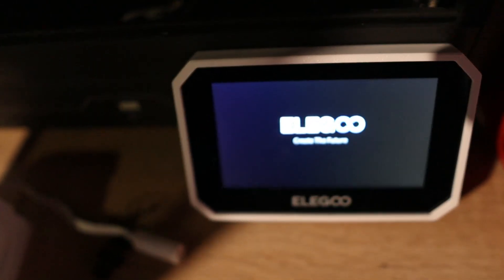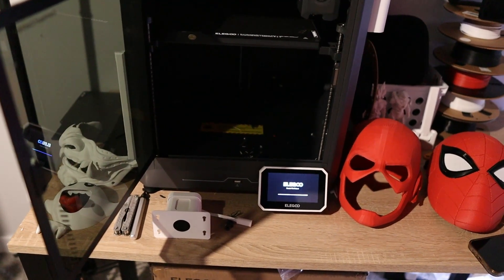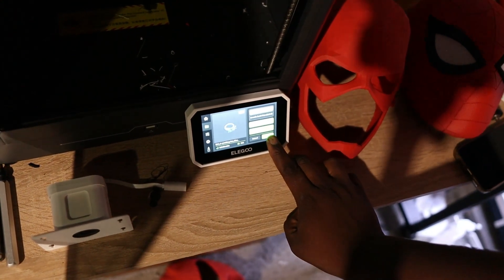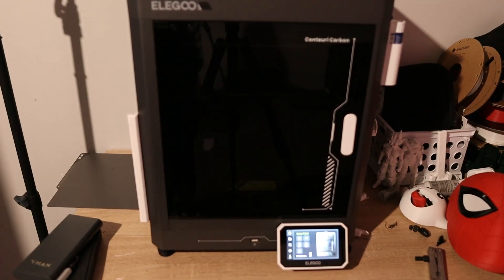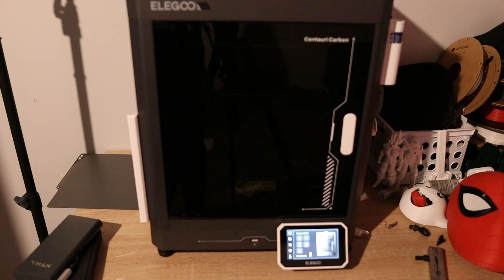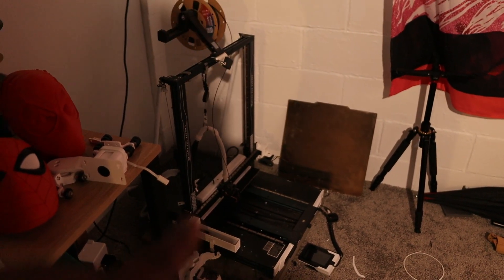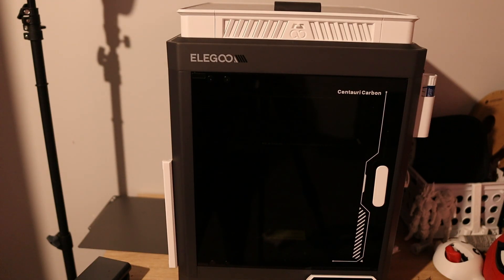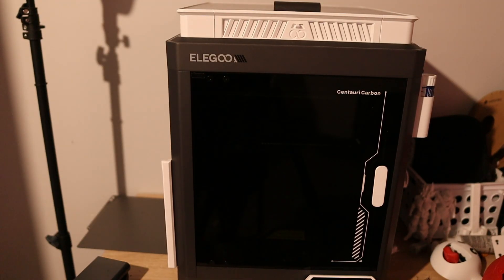Centauri Carbon Leveling: The Sensor Issue That Could Sink Elegoo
Elegoo Centauri Carbon Leveling sensor issue